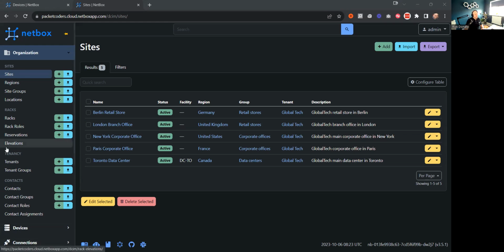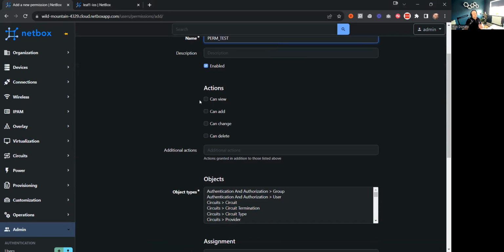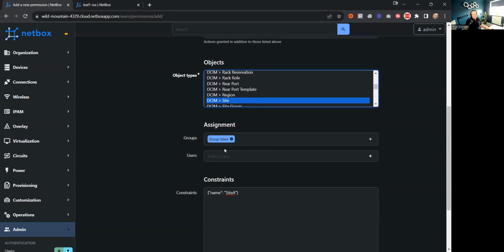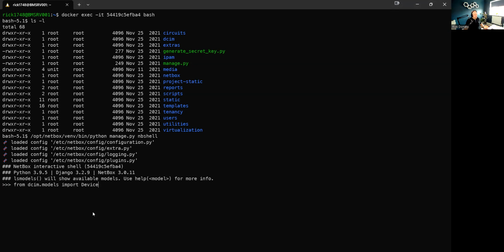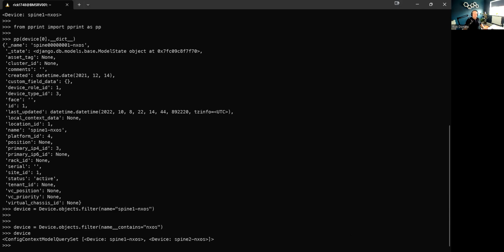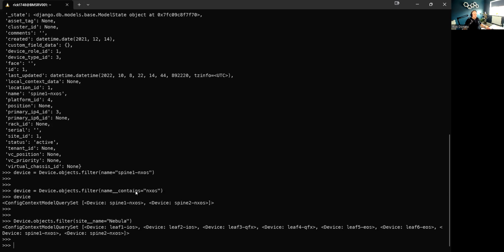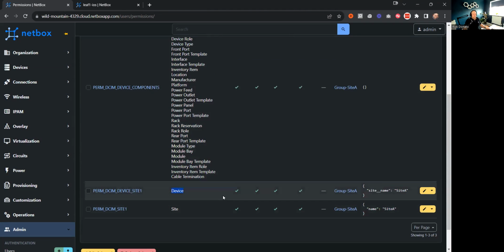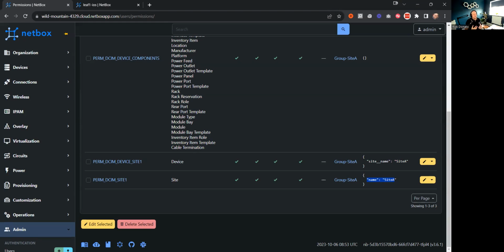How to Master NetBox User Access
Dive deep into configuring NetBox permissions in this guide. Learn how to fine-tune user access at a granular level using advanced features, including the powerful NetBox constraints.
For a comprehensive walkthrough and additional insights, check out our blog post